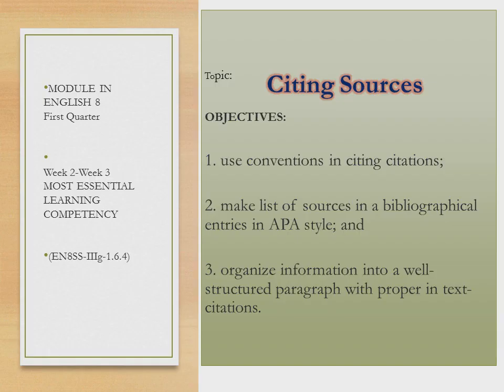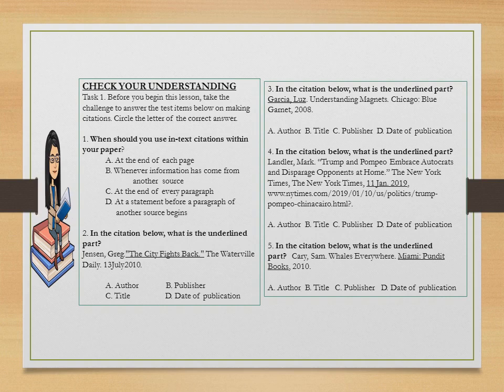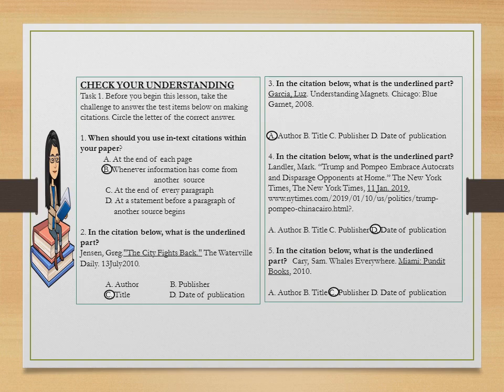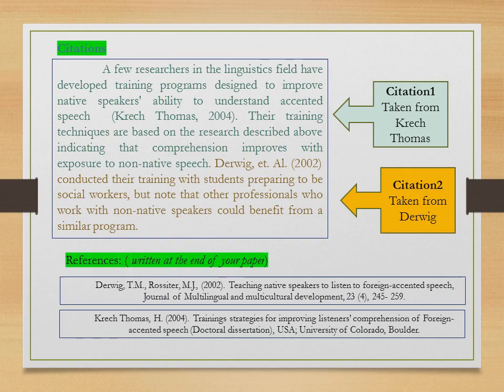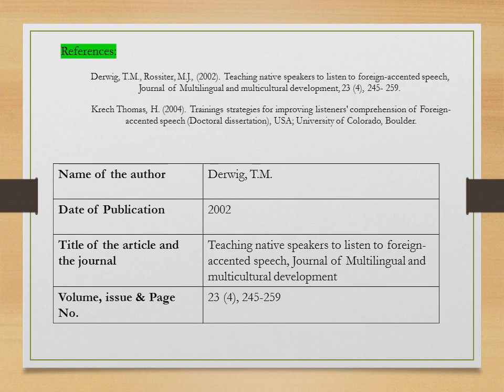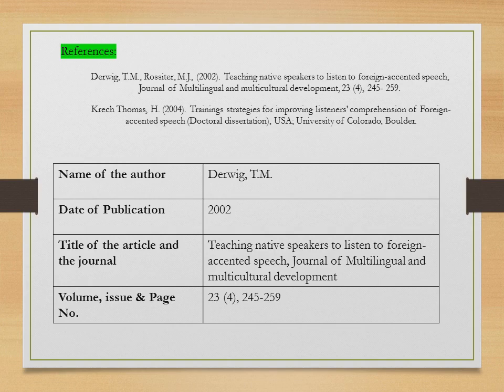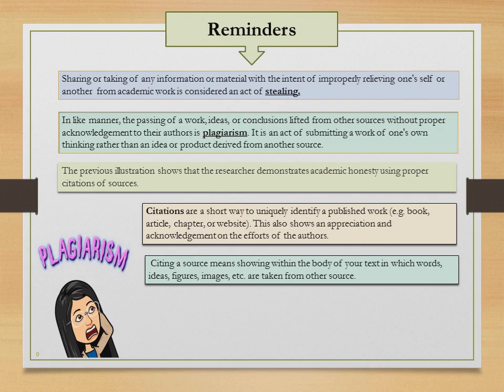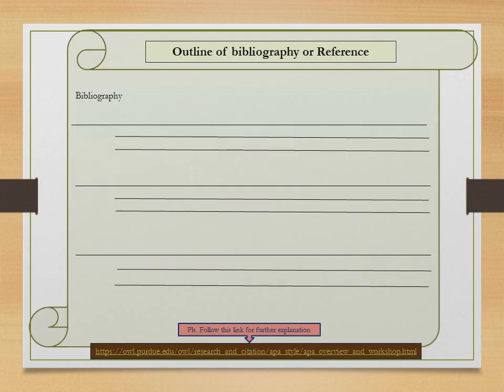Week 2-3 Lesson- Citing Sources - Ms. Barameda